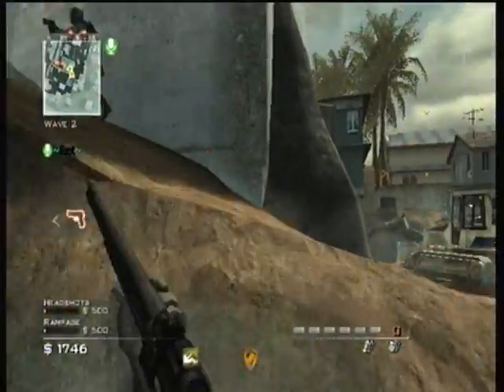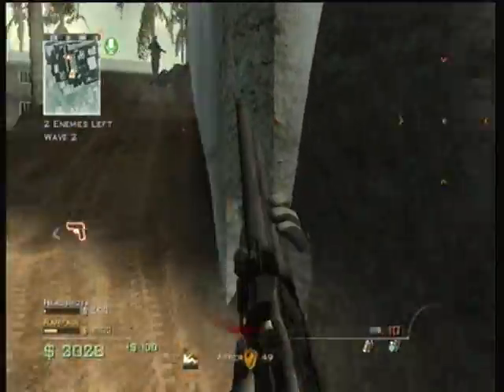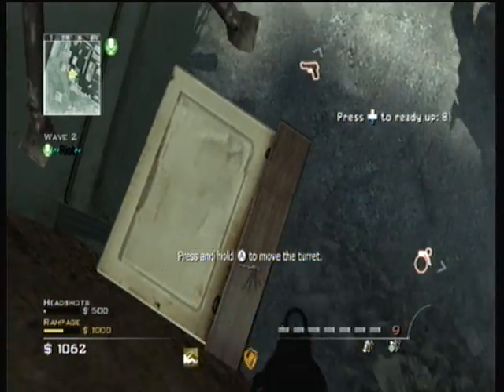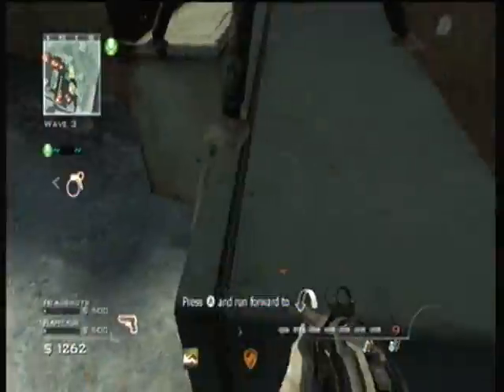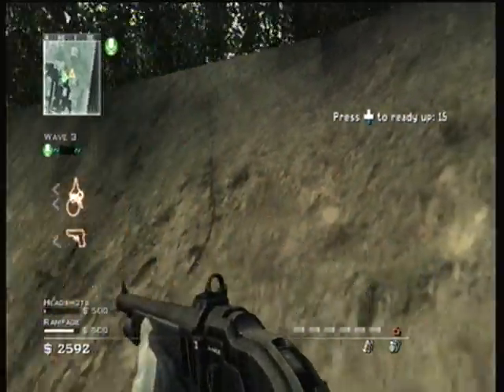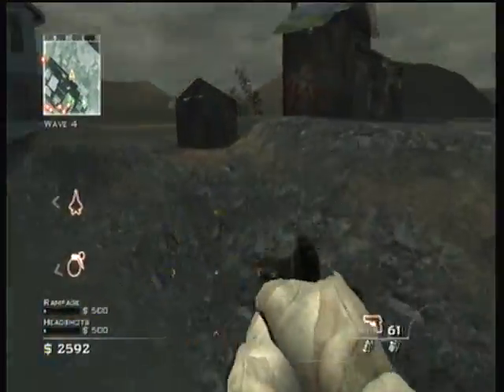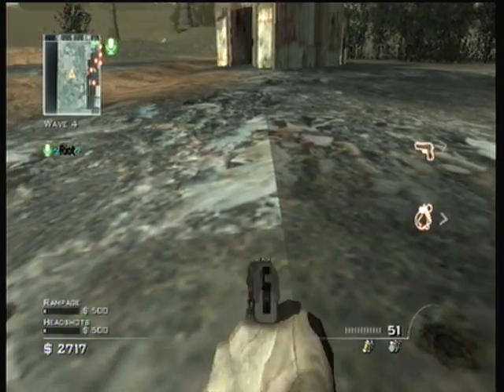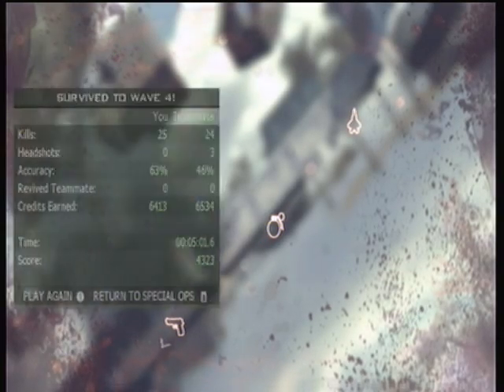Out of Map - Mission :: Number 2 [Spec Ops]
Yeah.. filmed this like 25 years ago.. Also works with shotgun jumping.